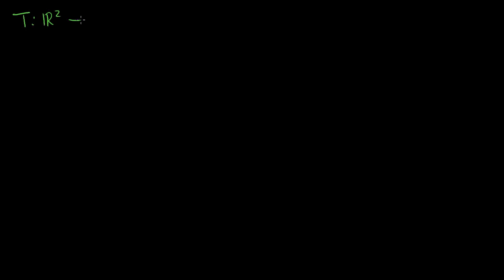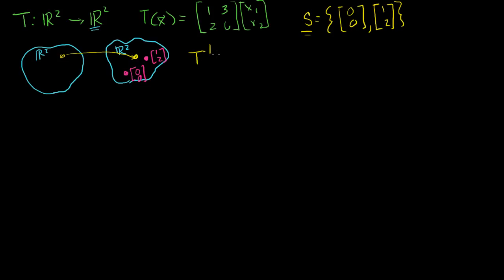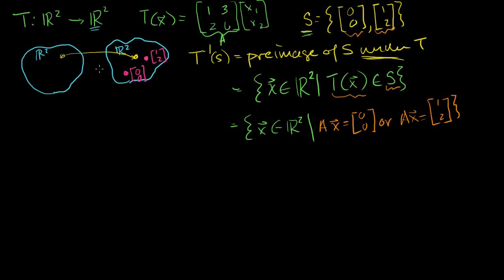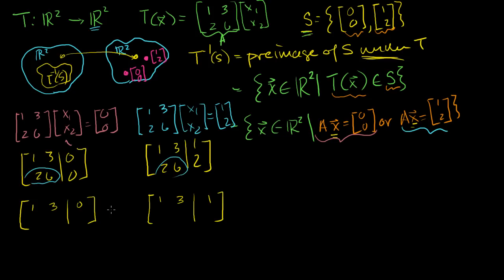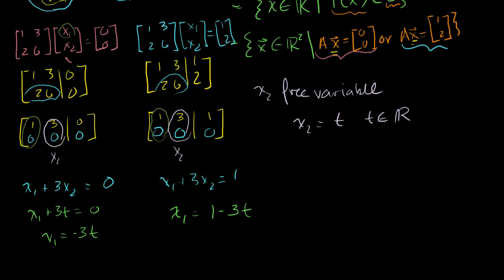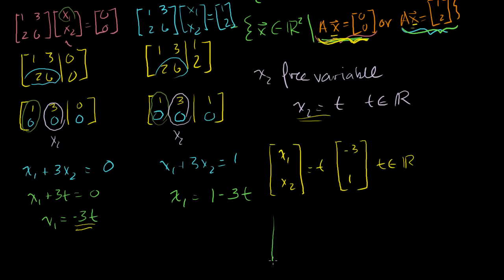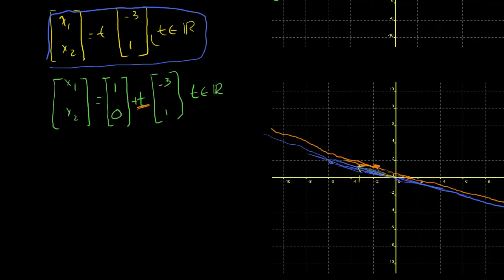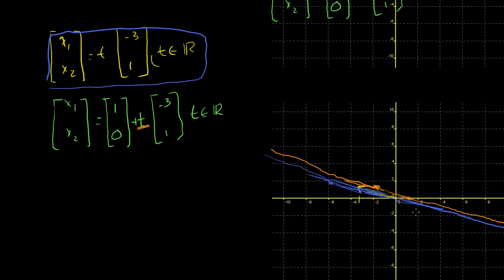Preimage and kernel example | Matrix transformations | Linear Algebra | Khan Academy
Example involving the preimage of a set under a transformation. Definition of kernel of a transformation.